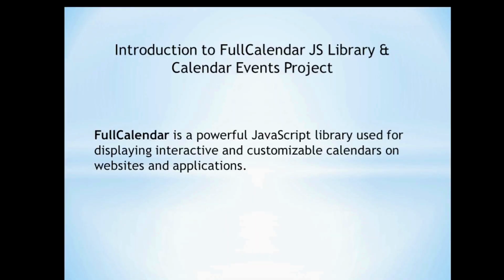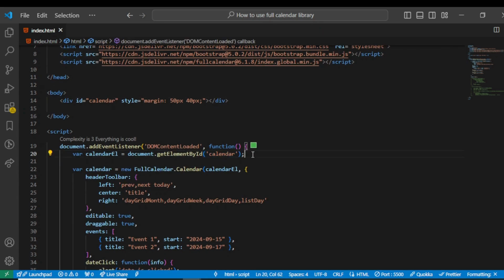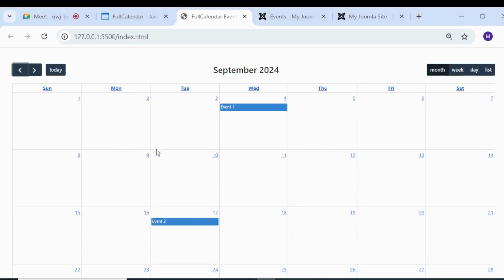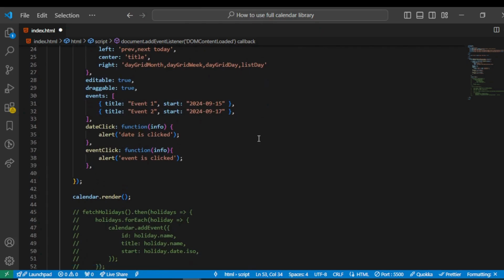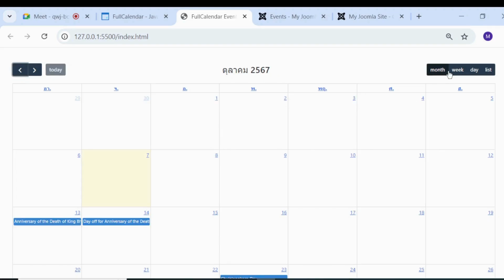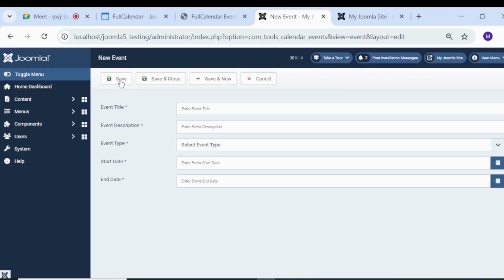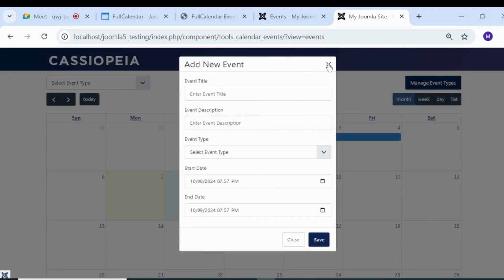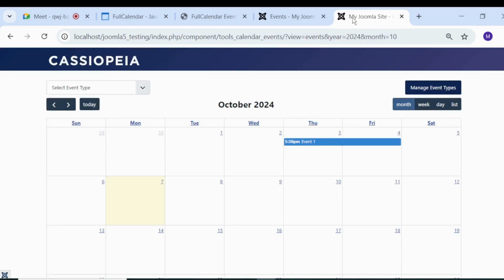Introduction to Full Calendar JS Library and Calendar Events Project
This video provides a comprehensive introduction to the Full Calendar JS library, a powerful tool for creating interactive and feature-rich calendars. We start by walking you through the basics of setting up Full Calendar, including basic configurations, to get you up and running quickly. Following this, we explore a Joomla 5 calendar events project where you’ll learn how to leverage Full Calendar to manage events and customize event types within your Joomla site. With this tutorial, you'll gain the skills to seamlessly integrate dynamic event management into your Joomla website, making it easy to display and organize events. Perfect for web developers and Joomla enthusiasts alike, this video will help you enhance user engagement with an interactive and visually appealing calendar.

Index
00:00:25 Introduction to Full Calendar
00:01:37 How to use Full Calendar ?
00:03:11 Full Calendar Customizations
00:06:40 Getting API holiday data and adding in Full Calendar
00:08:28 How to make Full Calendar multilingual
00:09:32 Introduction to Joomla 5 Calendar Events Project
00:12:07 Creating events
00:13:37 Editing and deleting event
00:14:27 Event filtering with event type
00:15:25 Conclusion